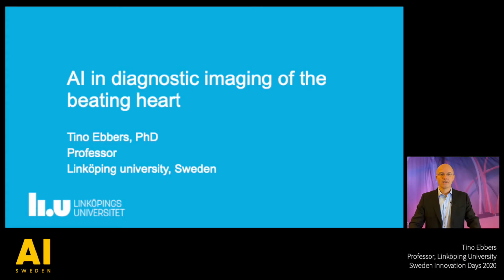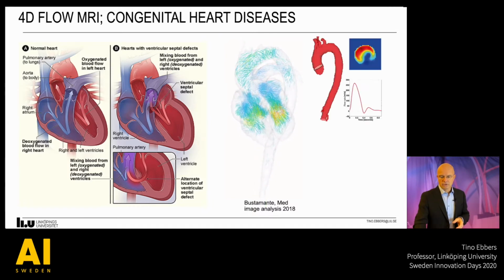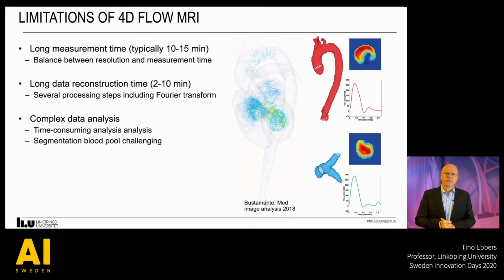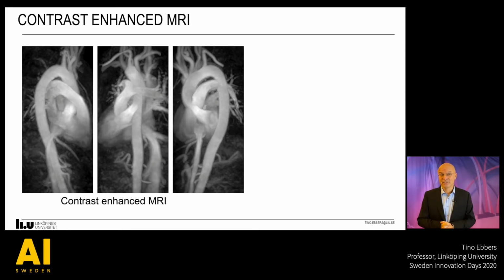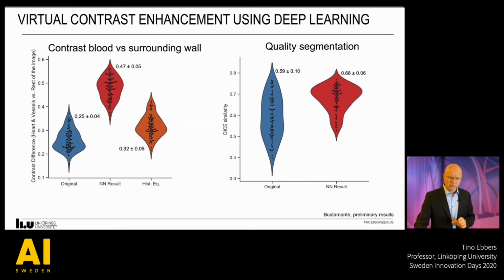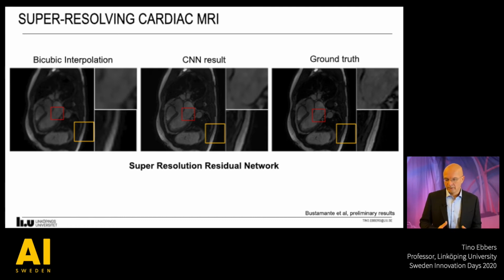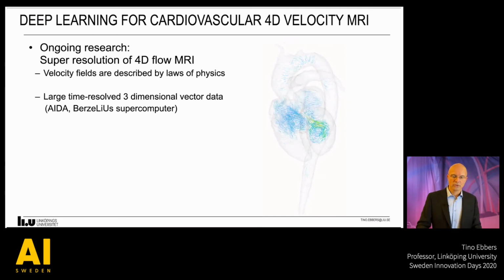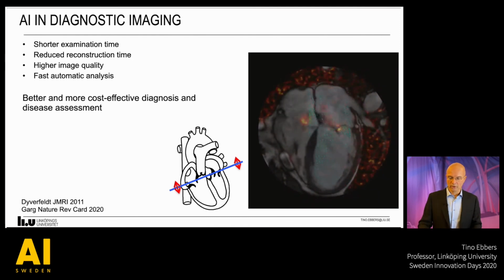Tino Ebbers on Sweden Innovation Days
During the Sweden Innovation Days in November 2020 AI Sweden, Linköping Science Park and LEAD invitet four AI initiatives to present in an online event.

AI Sweden is the Swedish National Center for applied Artificial Intelligence, supported by the Swedish government and the public and private sectors across the country. To fulfill our mission we run projects of national interest in areas such as information-driven healthcare, AI solutions for the Swedish language, data-driven journalism, and AI to help tackle climate change. We provide targeted training for our partners and the general public. Our Data Factory enables our partners to make available and access data and make use of computing power and storage capacity in AI projects.